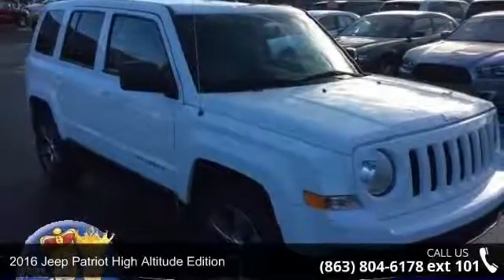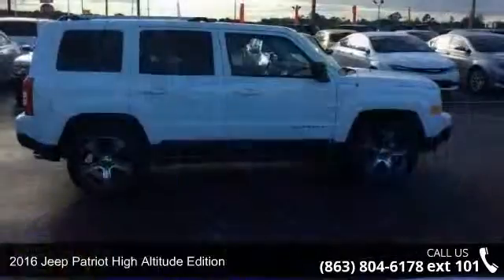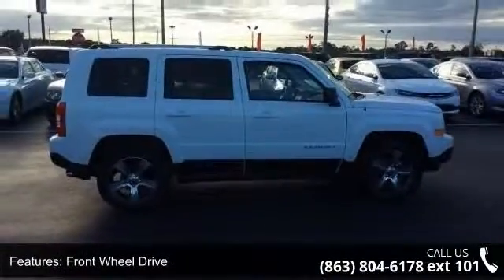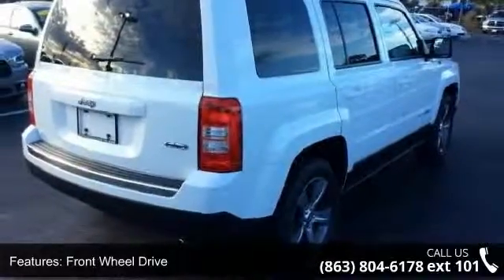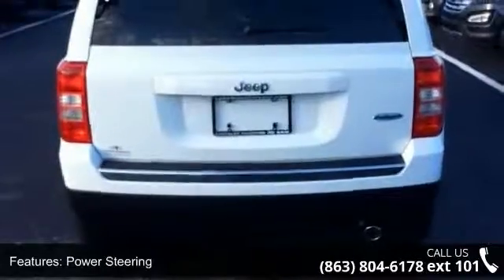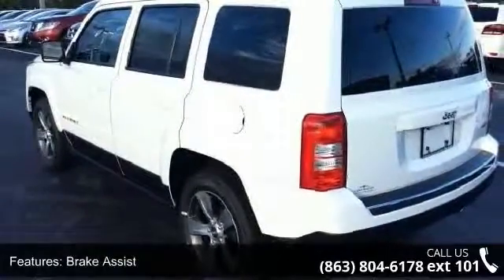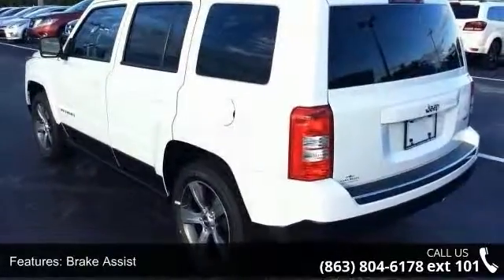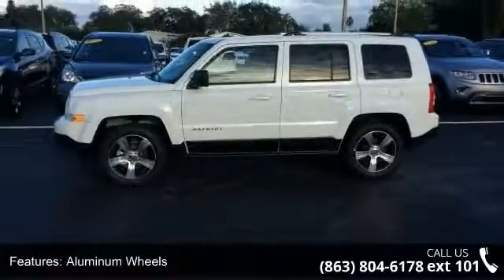2016 Jeep Patriot High Altitude Edition - Lake Wales Chry...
Sunroof, Heated Seats, QUICK ORDER PACKAGE 24G HIGH ALTITUDE... TRANSMISSION: CONTINUOUSLY VARIABLE T... High Altitude Edition trim, Bright White Clearcoat exterior and Lt Pebble Beige/Dk Slate interior. EPA 26 MPG Hwy/22 MPG City! SEE MORE!KEY FEATURES INCLUDEHeated Driver Seat, Satellite Radio, iPod/MP3 Input. MP3 Player, Aluminum Wheels, Privacy Glass, Keyless Entry, Steering Wheel Controls, Child Safety Locks, Heated Mirrors. OPTION PACKAGESTRANSMISSION: CONTINUOUSLY VARIABLE TRANSAXLE II: Autostick Automatic Transmission, Tip Start (STD), QUICK ORDER PACKAGE 24G HIGH ALTITUDE EDITION: Engine: 2.0L I4 DOHC 16V Dual VVT, Transmission: Continuously Variable Transaxle II, Bright Exhaust Tip, Power Express Open/Close Sunroof, Remote Start System, Body Color Fascias w/Bright Insert, Power 6-Way Driver Seat, Bright Side Roof Rails.